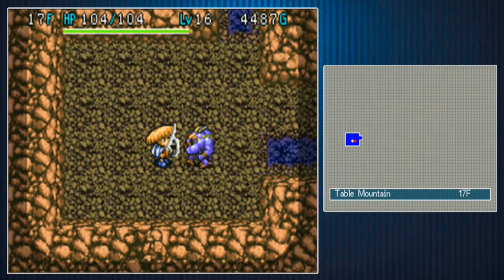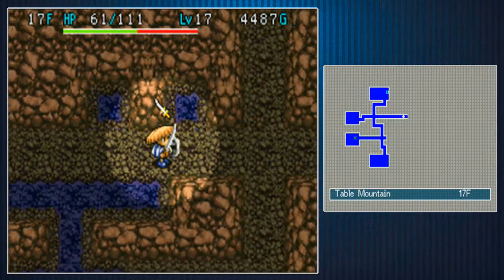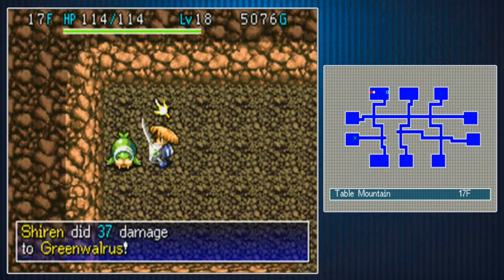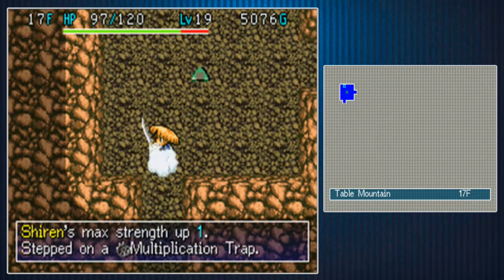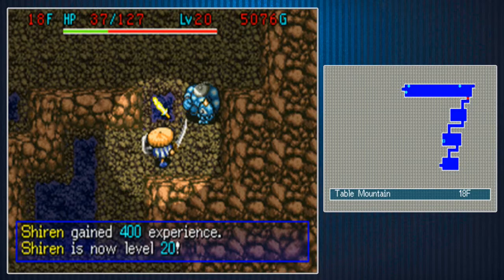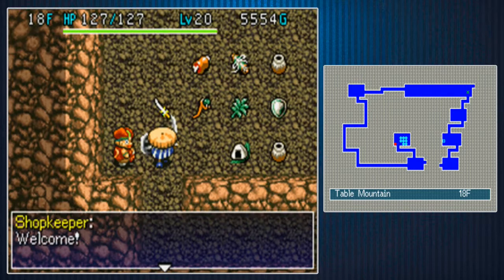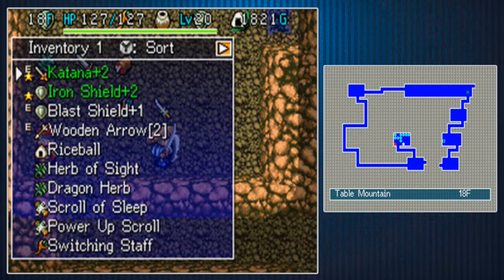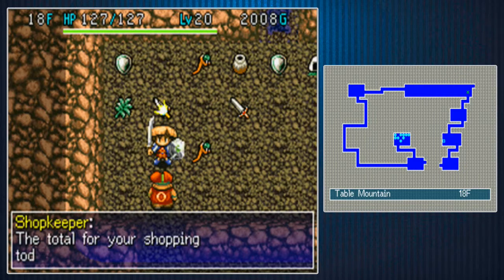Shiren the Wanderer DS Episode 7 : Bunnies and Cocks - Doofy Doo Talk Through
In this erotically charged episode, an army of adorable fluffers struggles to keep a giant purple cock upright.  Moments later, a burly smurf in diapers repeatedly shoves his head into my face.  Will Shiren escape this depraved dungeon of pleasure?  Or will the gay agenda corrupt his pure, virginal heart?  Heal the metaphorical cock deep within your soul in the double entendriest adventure of all time!